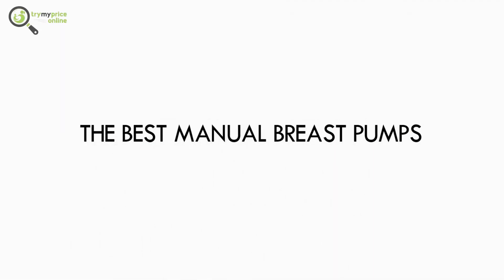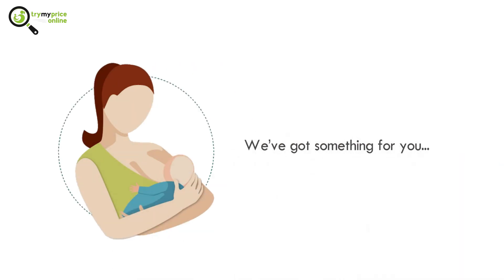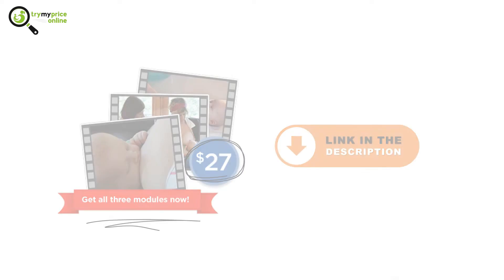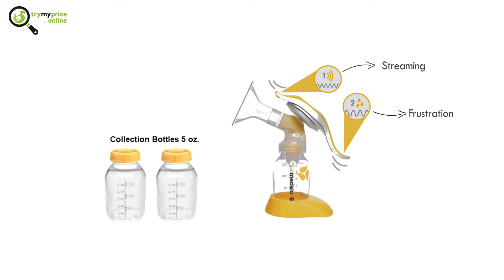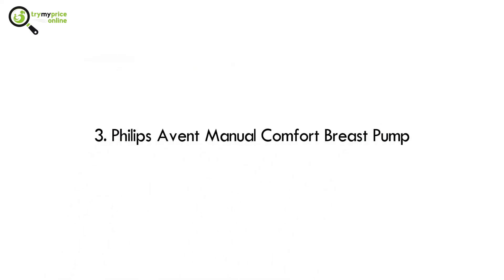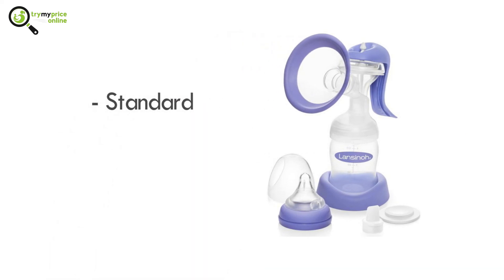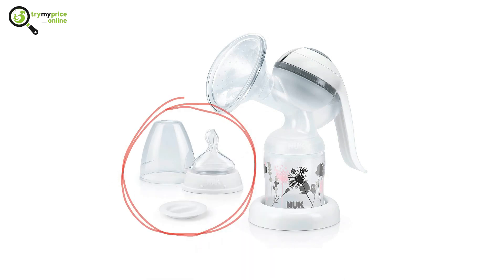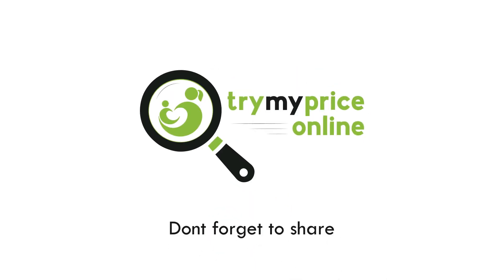Best Manual Breast Pumps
Manualbreastpumps usually have a lever or handle, which needs to be operated manually in order to express the breastmilk. The milk is then collected in a container.
Try these tested bestmanualbreastpumps to express your breast milk easily.

But first, are you still breastfeeding your baby? We’ve got something for you as well.
BreastfeedingHelp is a program that offers a complete and effective technique that will teach you to deeply latch your baby and breastfeed without pain within minutes for a contentedbaby and an end to sorenipples.

It has three modules made up of videos that teach you all these.

Here is our list of the best manual breast pumps.

1. Medela Harmony Manual Breast Pump ~

This BreastPump works like a genuine siphon. In spite of the additional exertion, the MedelaManualBreastPump is in reality exceptionally simple to utilize.
This is because of an ergonomic plan and a two-stage handle that gives two distinctive pressure focuses.
One for getting milkstreaming, and the other to gather frustration.
It also comes with two 5-ounce bottles for gatheringmilk.

2. Haakaa Silicone Breastfeeding Manual Breast Pump ~

It has a moldedsilicone that you use to express your breasts physically.
This breastpump is best utilized as a milk catcher instead of a siphon.
Wear it while you breastfeed on one side, and it will exploit the disappointment on the other.

3. Philips Avent Manual Comfort Breast Pump ~

The siphon is lightweight, and its minimized structure makes it ideal for voyaging.
It is designed to reduce hand cramps when used, which assists mothers with finding an open to siphoning position.

4. Lansinoh Manual Breast Pump ~

This siphon utilizes two unique modes; an incitement mode and an articulation mode.
It has bosom shields that fit two sizes, both standard and enormous, which will assist mothers with finding the correct suction and a fit that will work for them.

5. NUK Expressive Manual Breast Pump ~

Mothers can change both the speed and suction of this siphon as they use it, and the milk siphons straight into any NUKbottle that you append.
The siphon just weight 5.5 ounces, which feels like nothing in your satchel.
There are few parts to this siphon, which makes it simple to clean.

6. Bumblebee Breast Pump Manual Breast Pump ~

This Manual Breast Pump is Lightweight
It has 1 Breast Pump Stopper, a Dust Cover Lid, and 1 luxury Pouch.
The Quality Hardcover Box makes it perfect as a childshower present for infant mum.